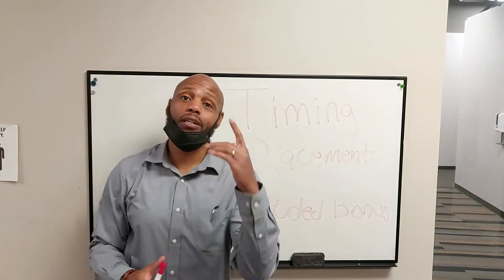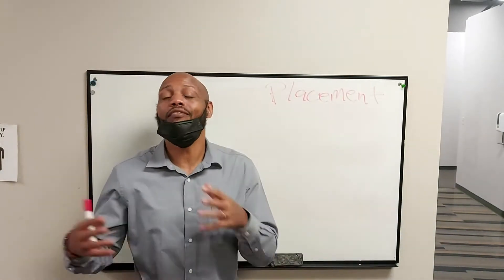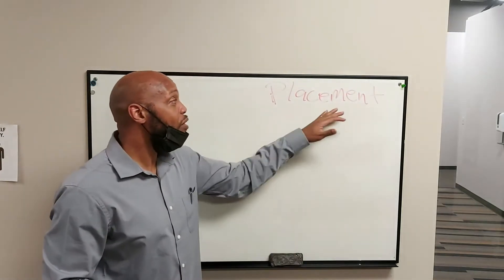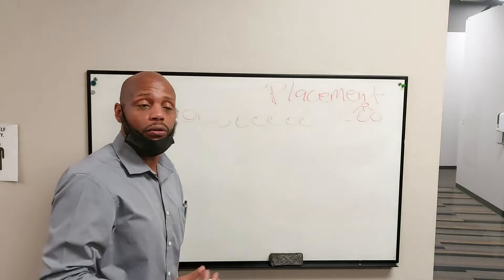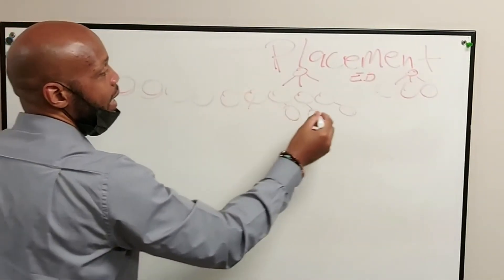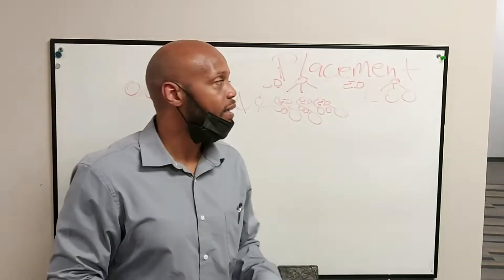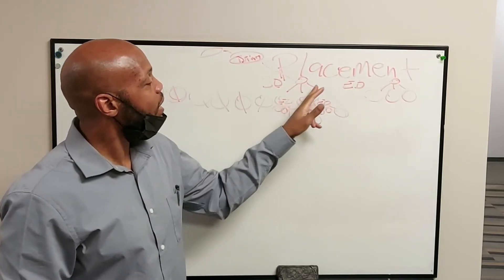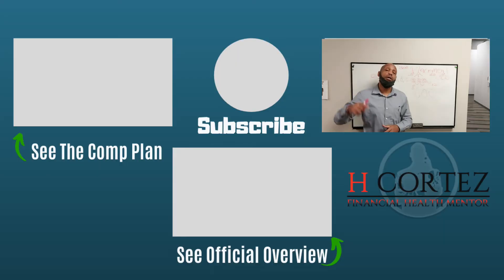3 Reasons Experienced Network Marketers Are Flocking To MWR Financial pt 2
One thing that experienced network marketers hate dealing with is the fact that their ability to promote up the comp plan is tied to the actions of others.

MWR Financial has all but taken that off the table and that's why network marketers with years of experience are loving what MWR is doing and flocking to this dynamic opportunity.

If you'd like to first see our complete marketing system, check it out

financial advisor/planner or CPA. Also, any mention/reference to income is NOT a guarantee but merely an example of potential income that could be made if one puts in the work required. Always see a certified professional to assist you in your financial matters. That's how I'm able to finance this channel and provide such great content FREE of charge.

***TOOLS & RESOURCES***

Get TubeBuddy the secret weapon that all the big YouTubers are using to explode their channels

complete with FREE autoresponder and training. You'll also get a free consultation to help you better understand how to leverage the power of sales funnels to grow your business.

Network Marketing/MLM - Learn how I personally recruited over 350 people into my opportunity using social media. The best part about this strategy, all of these people reached out to me. Ge my FREE video Mini-Course & Cheat Sheet